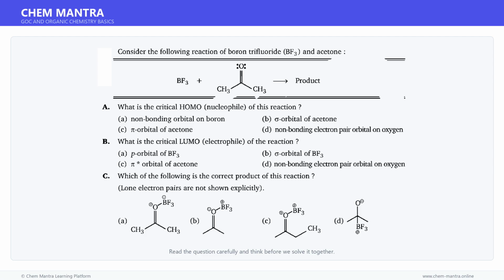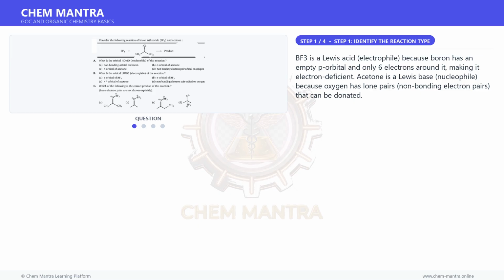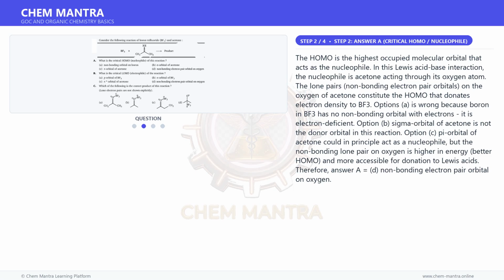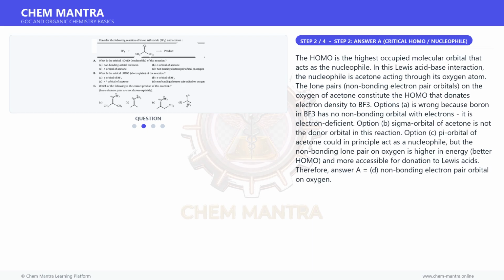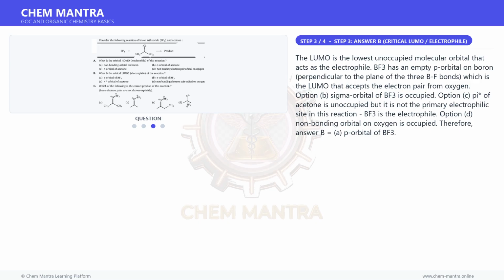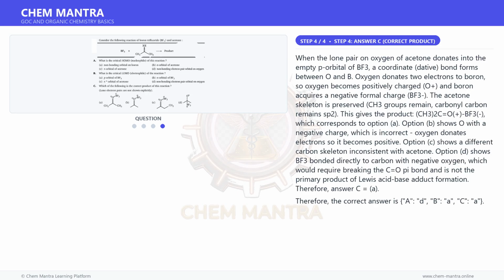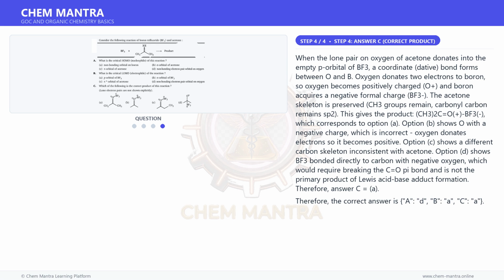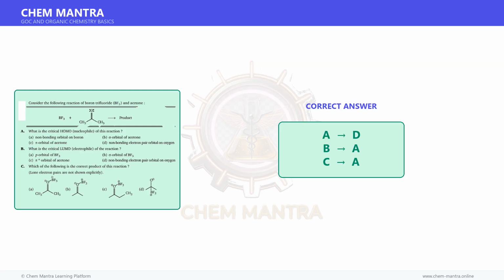BF3 is a Lewis acid (electrophile) because boron has a | GOC Chemistry | JEE Chemistry | Chem Mantra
📌 Question:
See image

✅ Correct Matching: {"A": "d", "B": "a", "C": "a"}